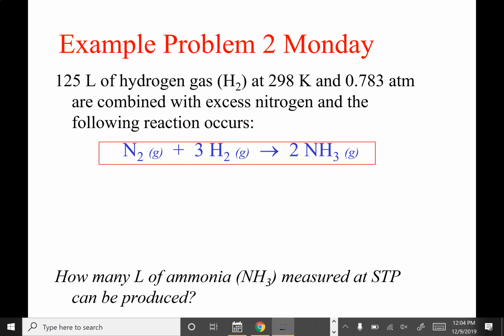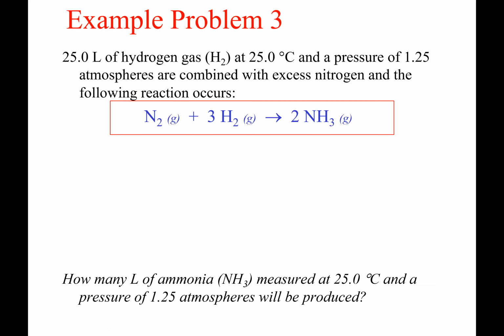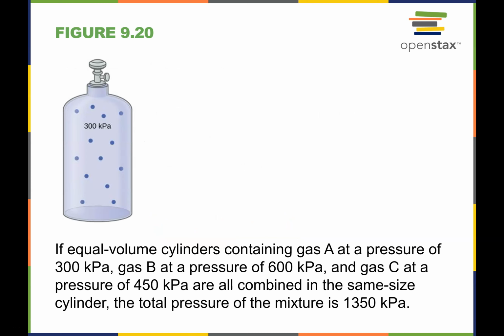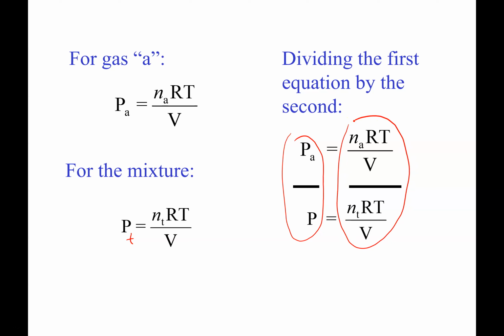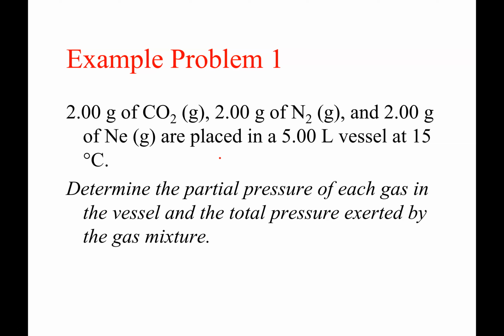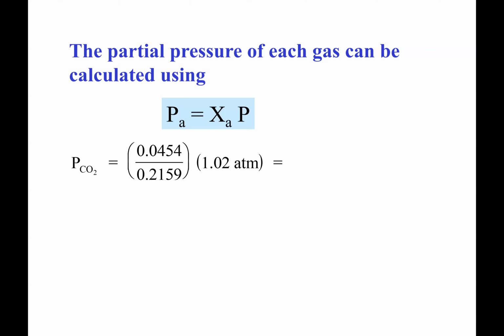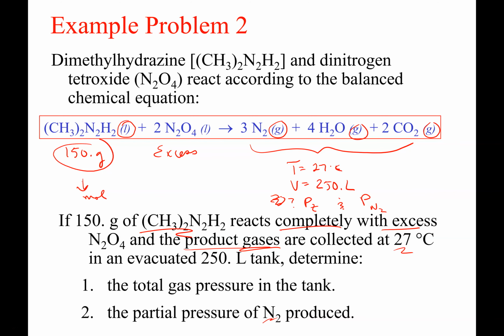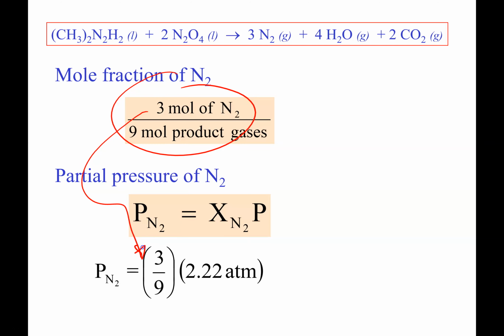CHM165 Dec 9